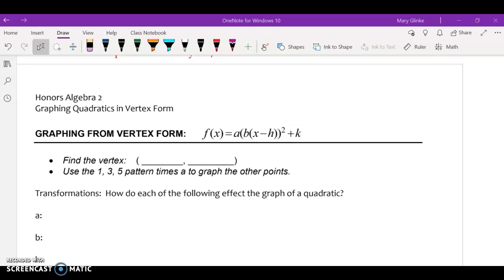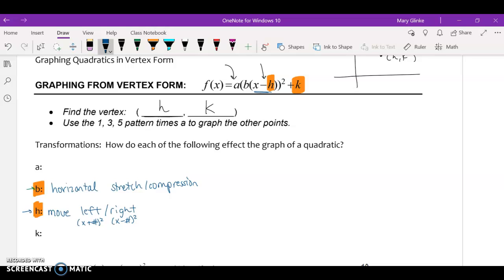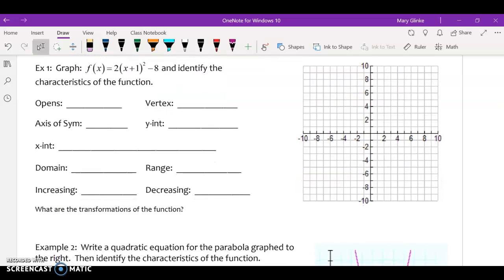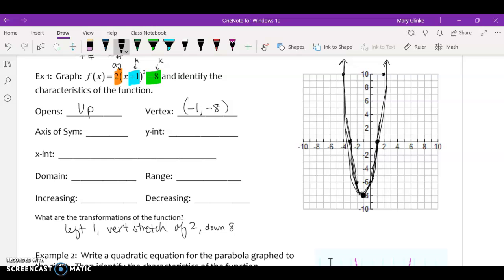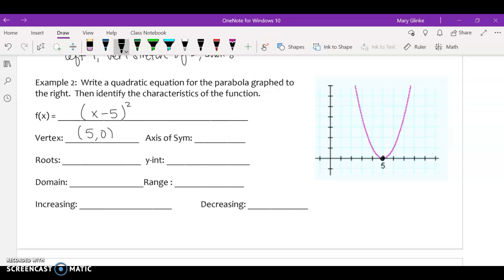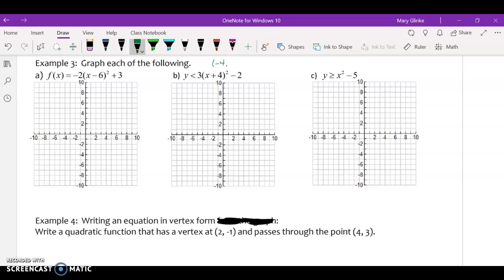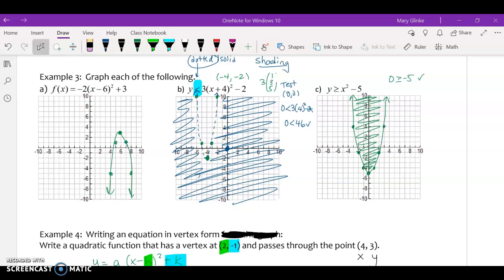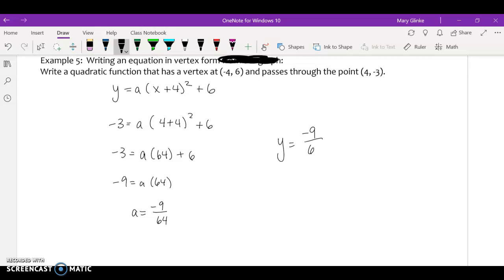Graphing Quadratics from Vertex Form